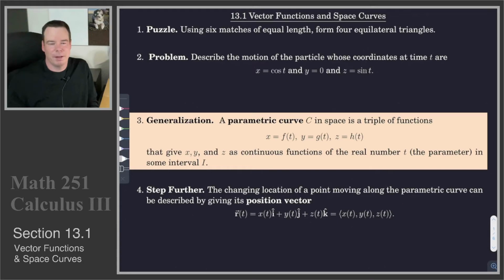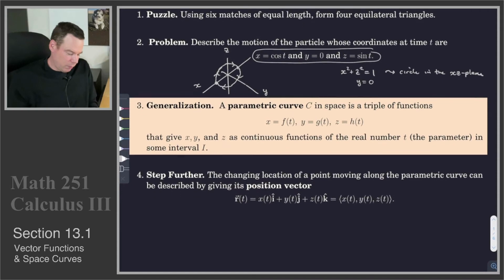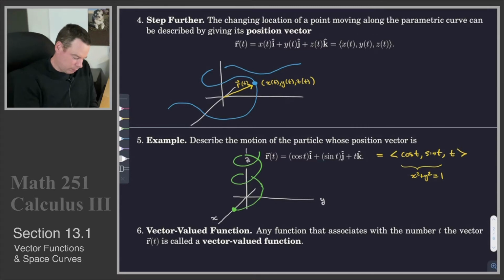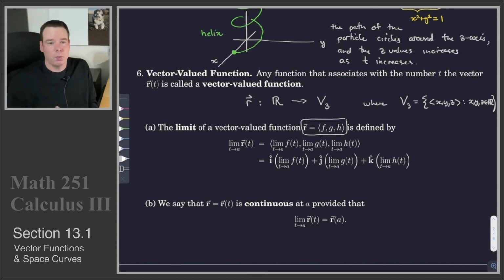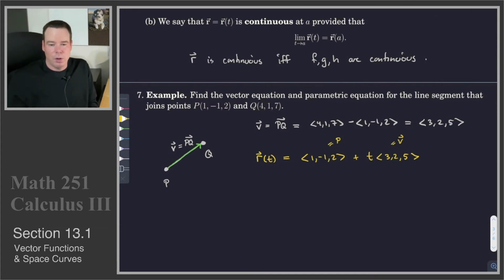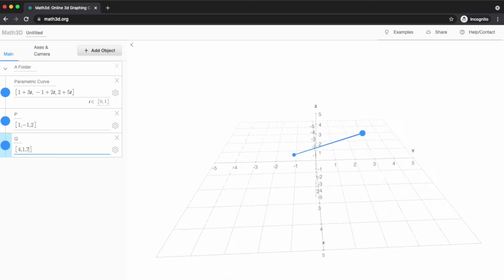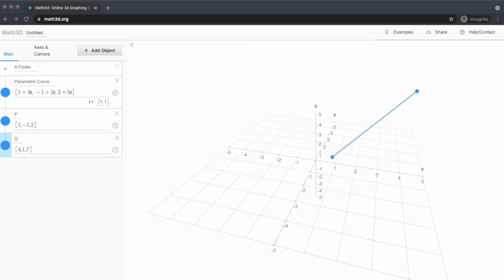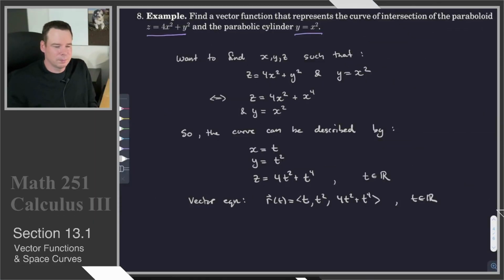Math 251 - Section 13.1 - Vector Functions and Space Curves (1 of 1)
Section 13.1 - Vector Functions and Space Curves (1 of 1):
Introduction to vector functions and space curves.